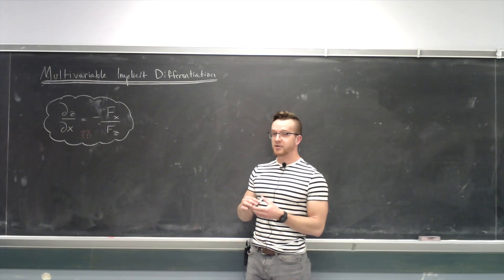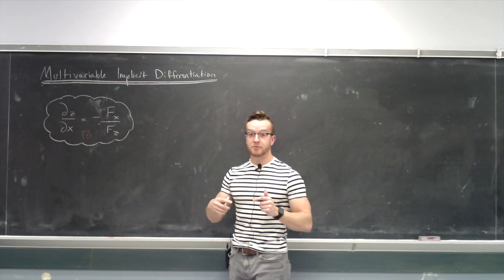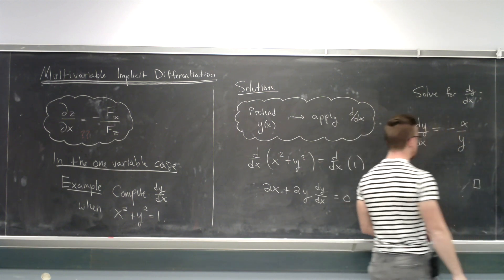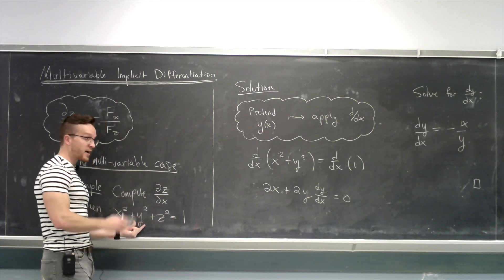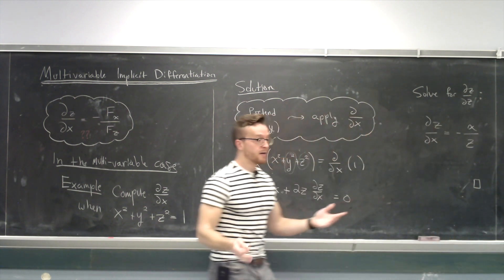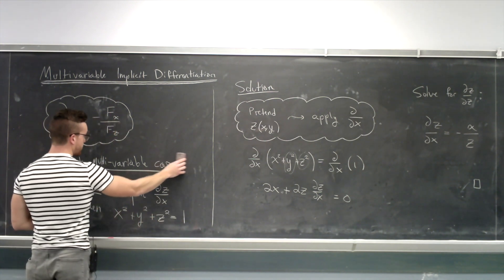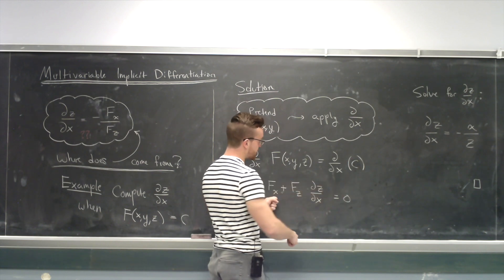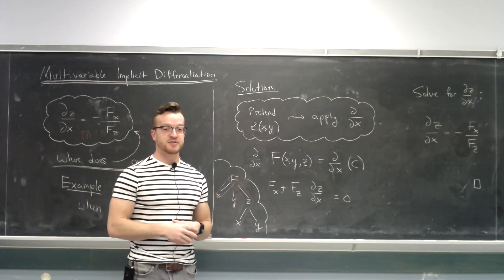Multivariable implicit differentiation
Explaining the weird-looking implicit differentiation formulas that arise in multivariable calculus.